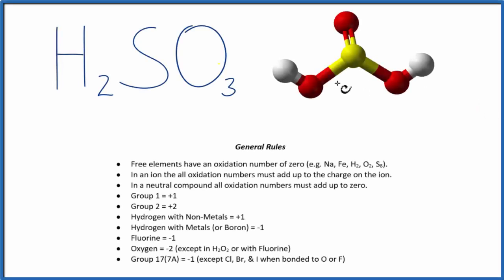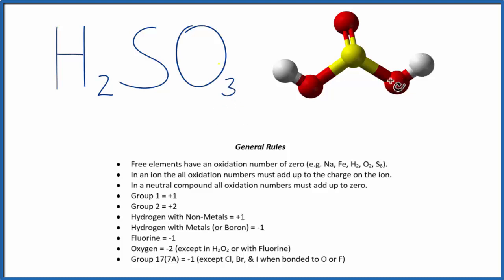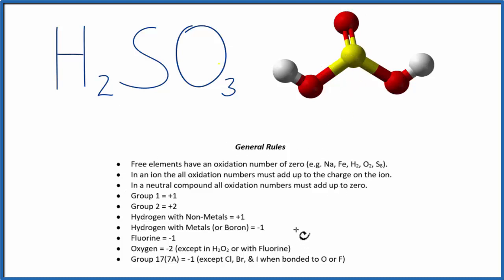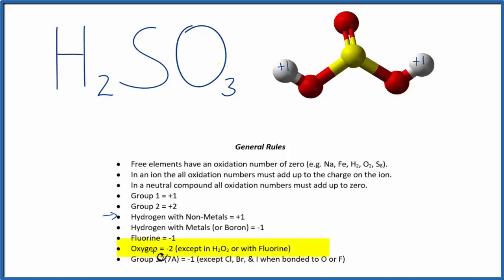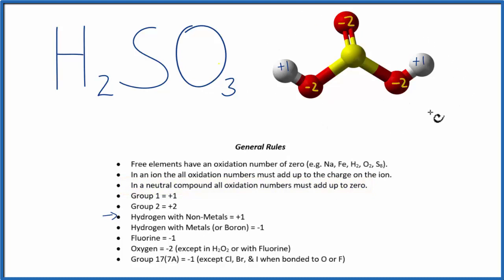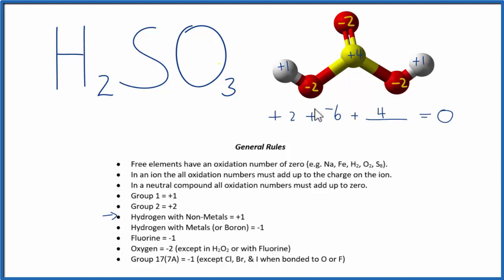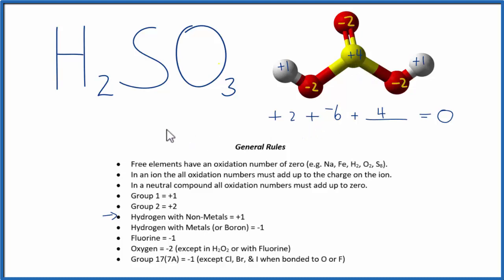How to find the Oxidation Number for S in H2SO3 (Sulfurous acid)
To find the correct oxidations state of S in H2SO3 (Sulfurous acid), and each element in the molecule, we use a few rules and some simple math.

First, since the H2SO3 molecule doesn’t have an overall charge (like NO3- or H3O+) we could say that the total of the oxidation numbers for H2SO3 will be zero since it is a neutral molecule.

Here it is bonded to element symbol so the oxidation number on Oxygen is -2. Using this information we can figure out the oxidation number for the element S in H2SO3.